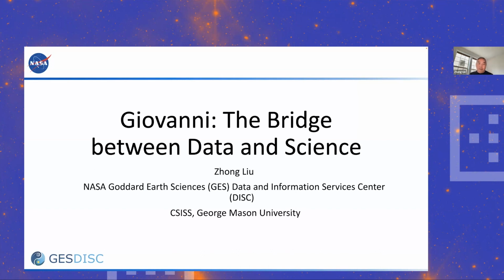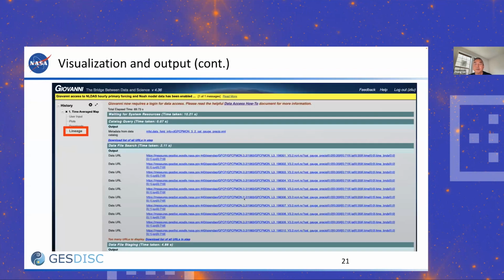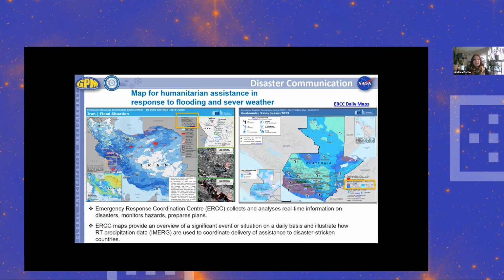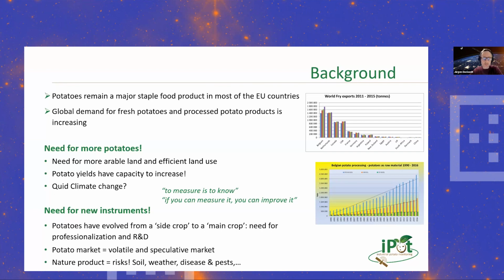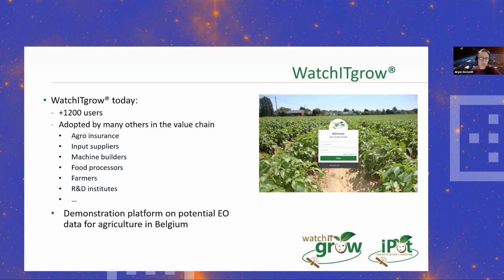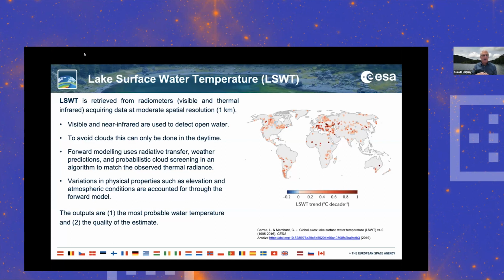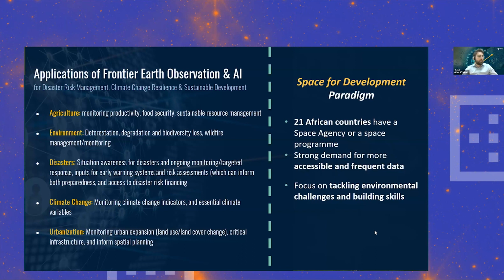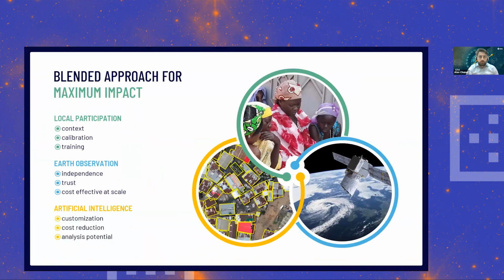Bridging the Gap | Applications for Data Access and Analysis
In Session 4, speakers explored the application for data Access and Analysis of Satellite Data.

0:00:00 | Zhong Liu (NASA/George Manson University): Data access challenges and opportunities
0:16:47 | Andrea Portier (NASA/SSAI): Exploring Use Case Examples with NASA GPM Data to Support Societal Decision-Making Activities
0:35:00 | Jürgen Decloedt (VITO): Monitoring potatoes from space: a downstream application example
0:50:44 | Claude Duguay (University of Waterloo): Satellite-derived multivariate world-wide lake physical variable time series for climate studies
1:11:15 | Alex Chunet (ESA): Achieving EO mainstreaming in international development projects

Coordinated by Dr Vasco Mantas, Director of the Earth Observation Laboratory of the University of Coimbra, and Dr Zong-Liang Yang, Professor in the Department of Earth and Planetary Sciences, Jackson School of Geosciences at UT Austin, this workshop provided a pathway to understanding and harnessing satellite data effectively. We explored the methodologies and opportunities for utilizing global products—both satellite and model-based—for local, high-impact applications.